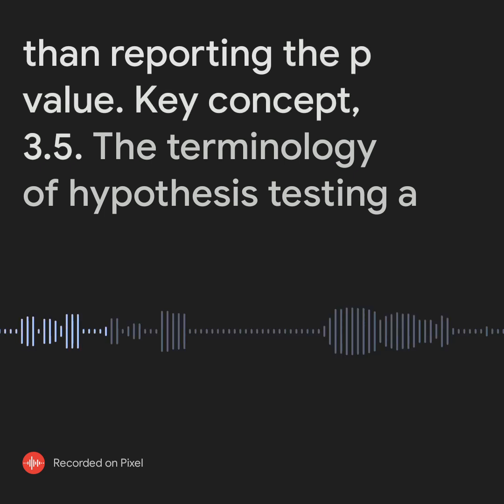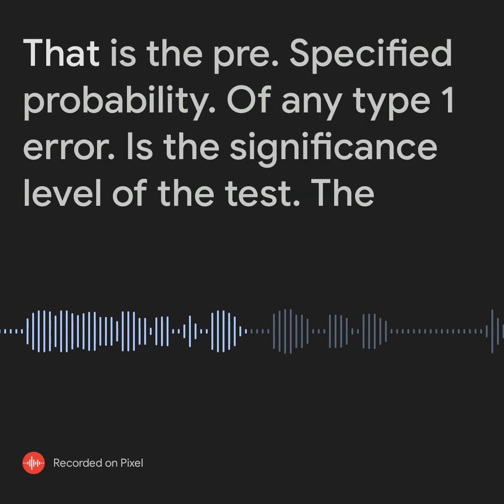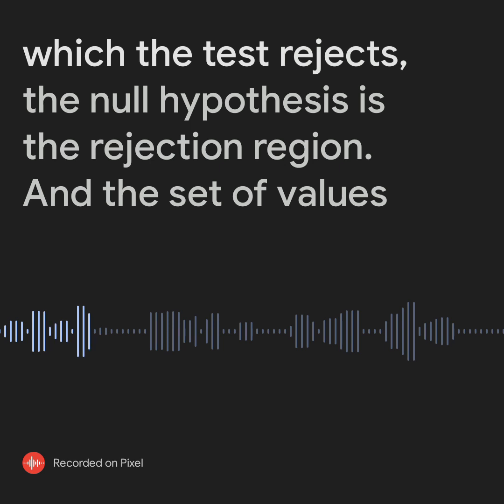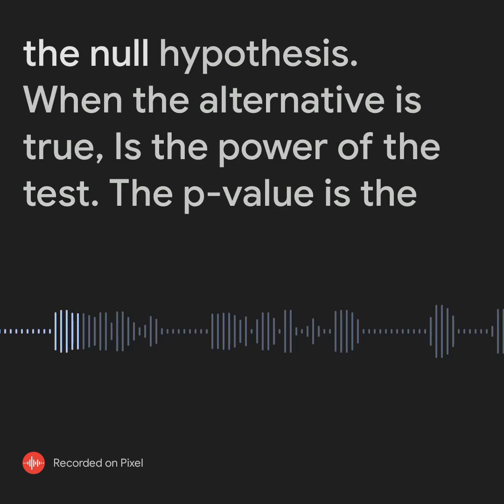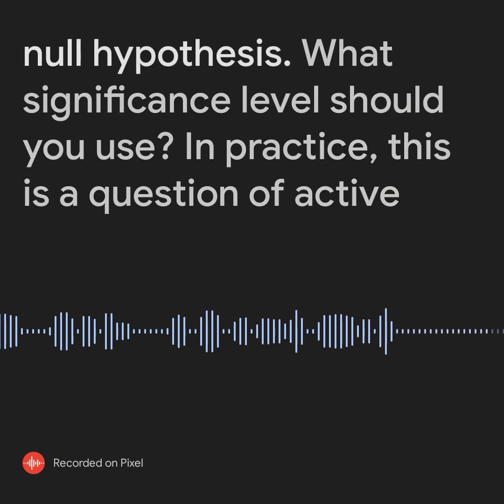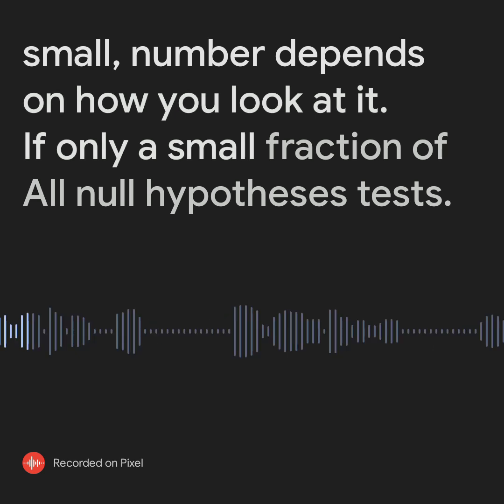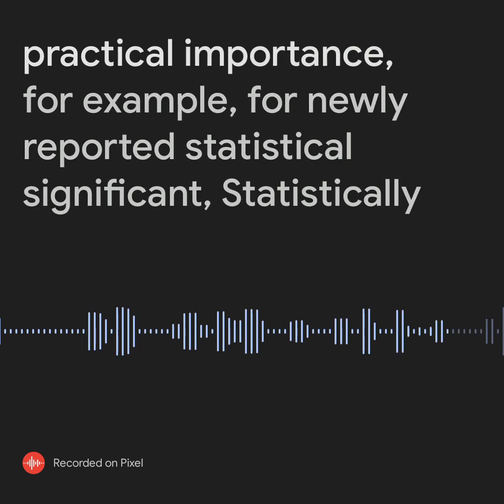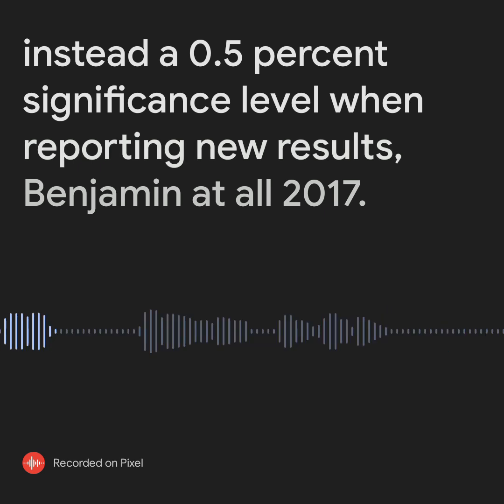CH 3.2 pt 10 in intro to Econometrics